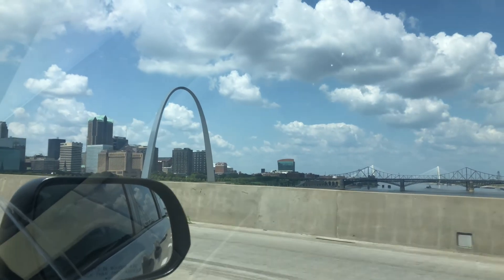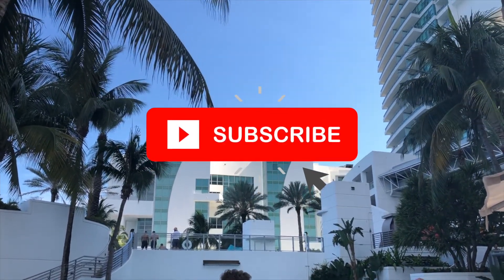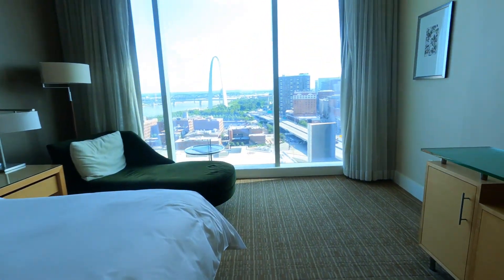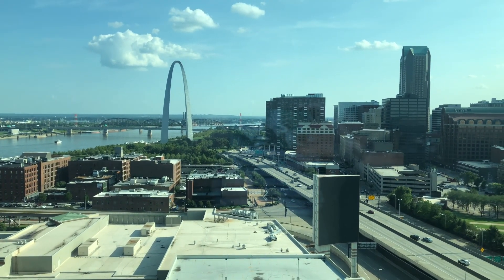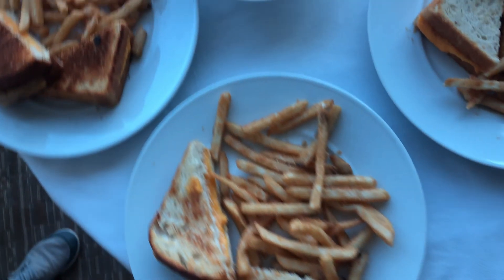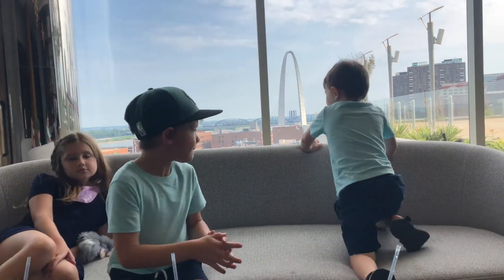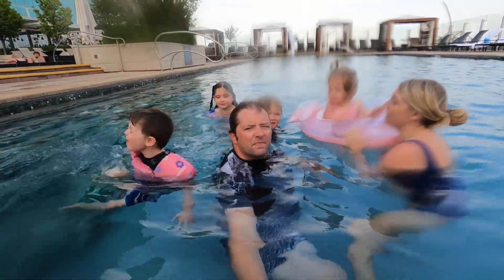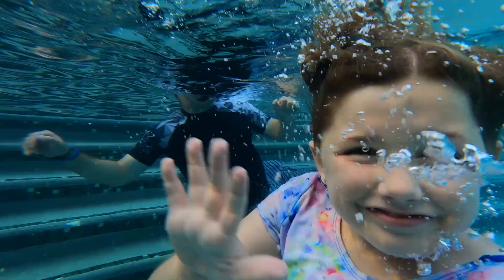Four Seasons St Louis with Kids: Room and Property Tour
Looking for a family-friendly luxury hotel in St. Louis? There's no better option than the Four Seasons St. Louis! Check out a room tour and our family's favorite activities on-property.

If you’re new here, I’m Emily, an exploring mom of young kids and travel blogger. I love sharing tips for other parents who love to travel with their kids!

Road Trip Products
CAMERA EQUIPMENT
Powershot G7 X Mark II
GoPro Hero 9

About Me: Hi! I’m Emily, a Wisconsin travel blogger and mom of 4. I share tips to make travel with little kids simpler and more attainable for the average mom. You can find me on my blog - A Mom Explores and my Instagram where my handle is @amomexplores